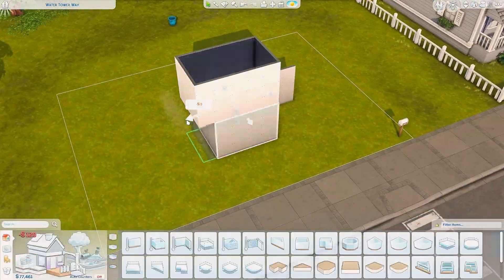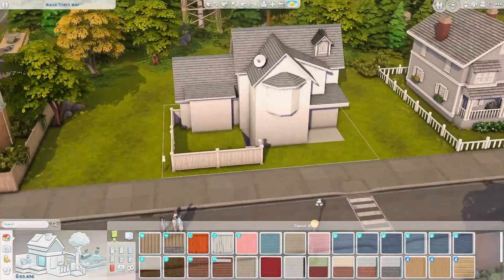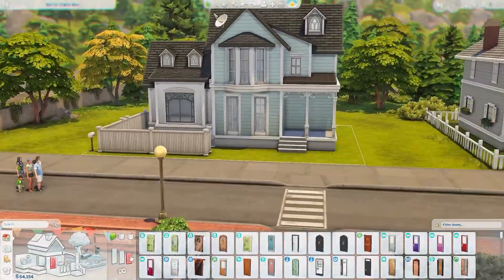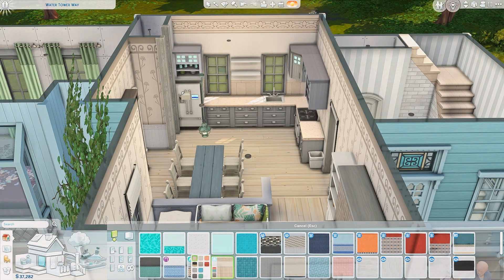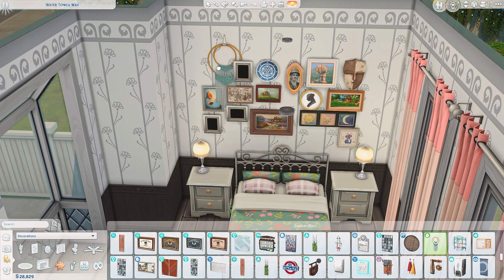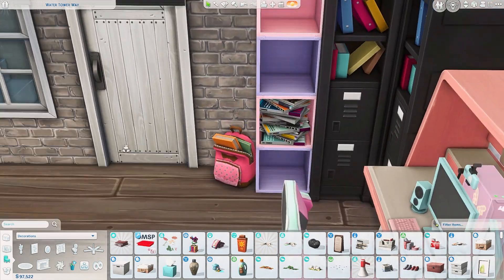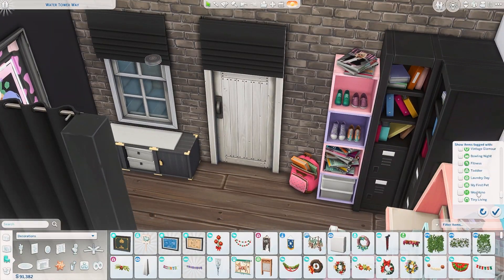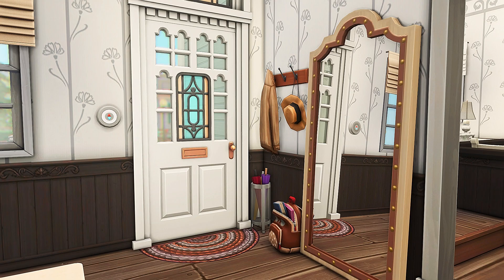The Harjos' New Townhouse ☘️ | The Sims 4 Speed Build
Family Mini Townhouse ☕ | The Sims 4 Speed Build

bb.moveobjects on
bb.ignoregameplayunlocksentitlement
bb.showhiddenobjects
bb.showliveeditobjects

♡ Harjos' Townhouse
♡ 4 bedrooms (3-4 sims), 3 bathrooms
♡ §97,179
♡ Built in Copperdale
♡ 20x15